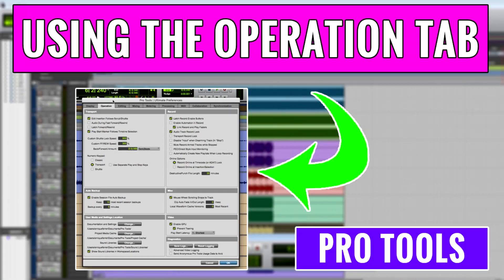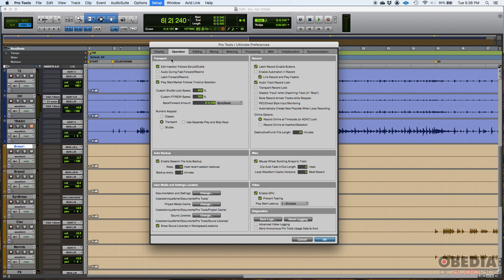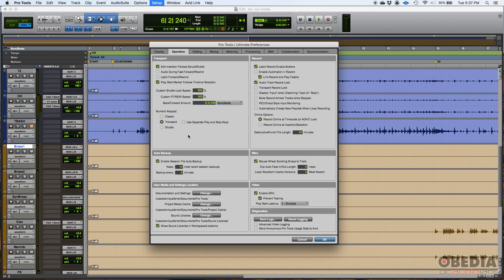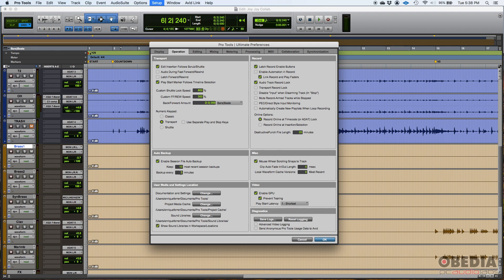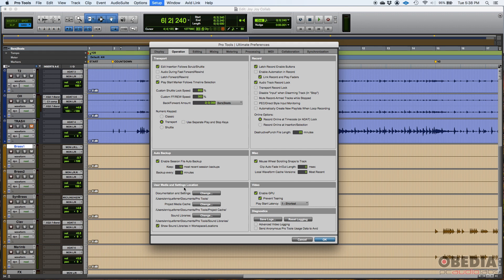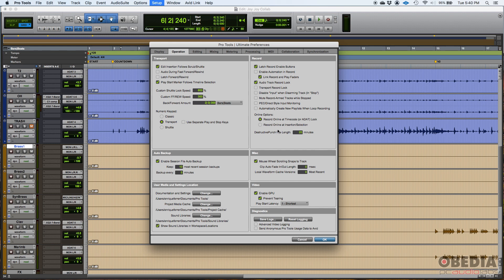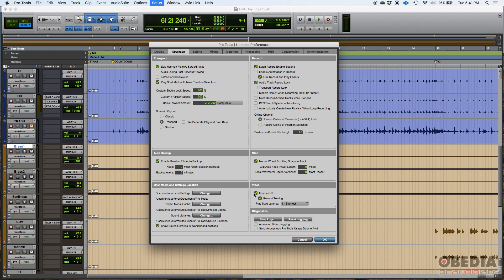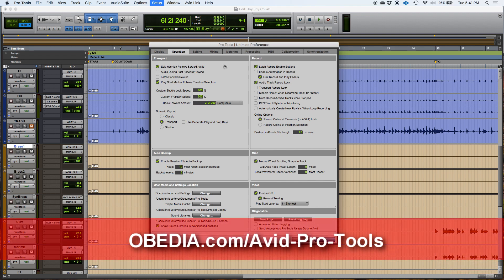Pro Tools Preferences Window: Operation Tab -- OBEDIA.com Pro Tools Training - Live Pro Tutoring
In this video, OBEDIA shows you how to use and configure the Operation tab in Avid Pro Tools.